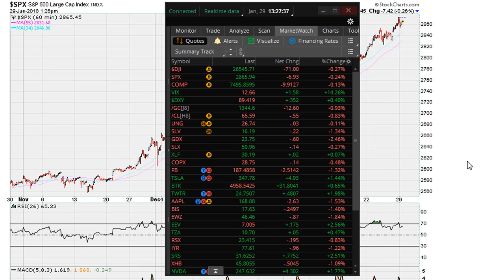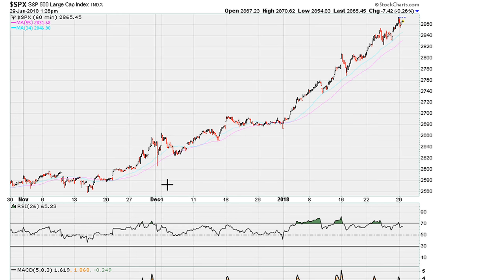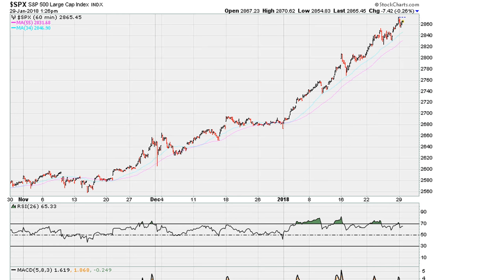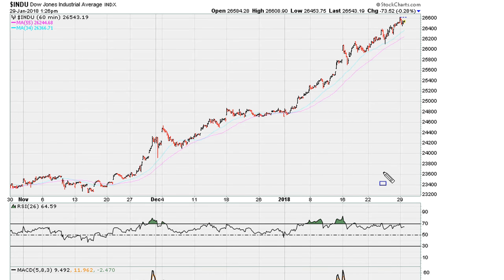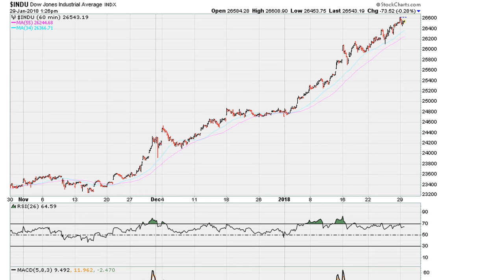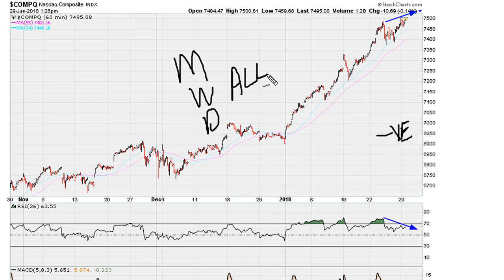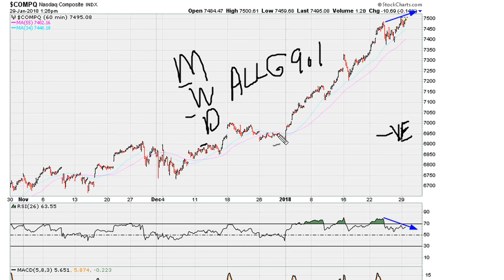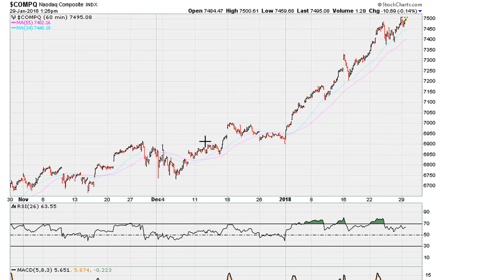Brief General Market Analysis - January 29th, 2017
You will find a quick general market {DJIA @ ~26,546,  SPX @ ~2,866, NASDAQ @ ~ 7,496) analysis video below. You will also find some bearish ideas below.

This is a risky proposition, but one worth considering ONLY AS A MEANS TO PROBE THE BEARISH CASE. In other words given the current technical strength of the general markets where we have yet to see a major time frame (daily, or weekly, monthly time frame) sell signal we have to be very careful when we consider the odds of a strong market pullback around here.

Then again, we are very due for a major sell off since on the other side of any euphoric bullish rally is a painful/merciless sell off that is designed to trap bulls.

So, one can take small probing positions (or - better yet - watch the following bearish ideas) to see if they drop as a signal that the market in now beginning to change its behavior from bullish to bearish.

Remember small things lead to big things so every time the market looks like it wants to pullback on the small time frame we need to be sensitive not to caught always thinking that the general market can only go higher, and higher, and higher. Remember also, that even a 10% general market correction can destroy some sector, or individual stocks.

The following stocks currently look bearish because of monthly, and/or weekly chart Uniformity (click here for the method) resistance: XXX* [$18.53], XXX* [$55.36], XXX* [$33.14], XXX* [$28.24], XXX* [$4.06], XXX* [$34.76], XXX* [$60.48] and XXX* [$67.78]

The following stocks currently look bearish because of the two wrongs set up (click here for the method) : XXX* [$44.36] is a sell as long as it drops below $44.20 (a recent weekly closing low), and XXX* [$48.10] is a sell as long it remains below $49.95 (a recent weekly closing high). BOTH XXX* and XXX* have failed breakouts recently.